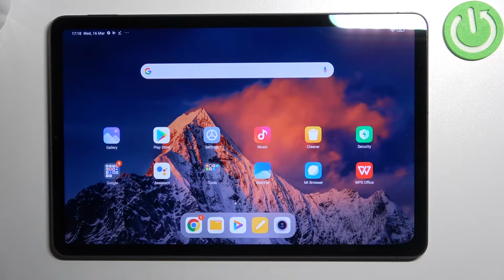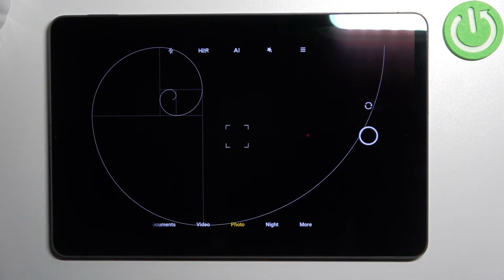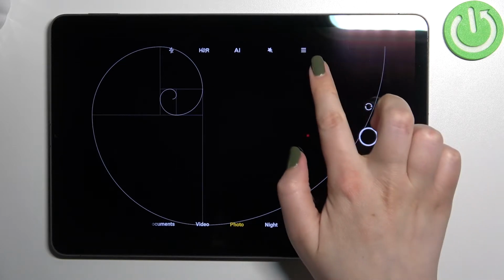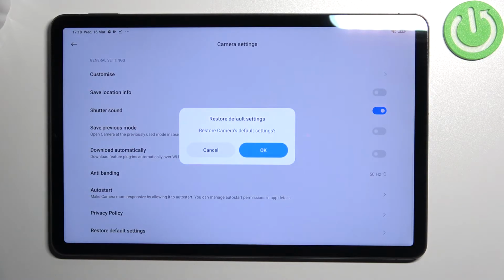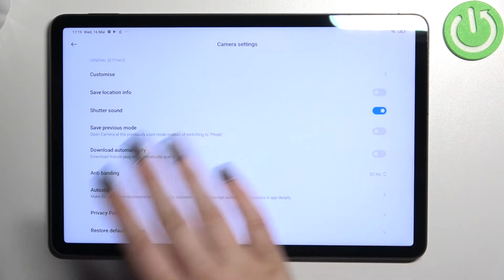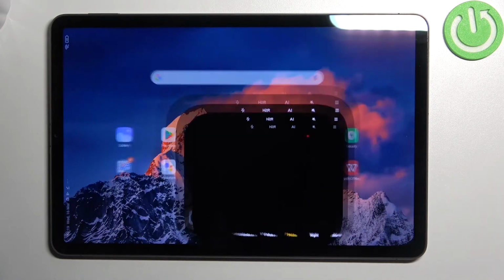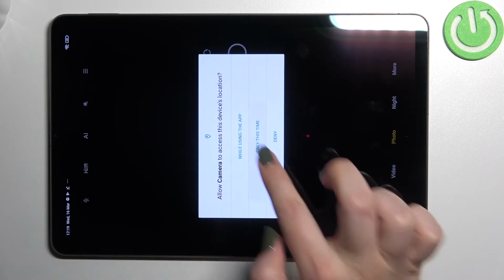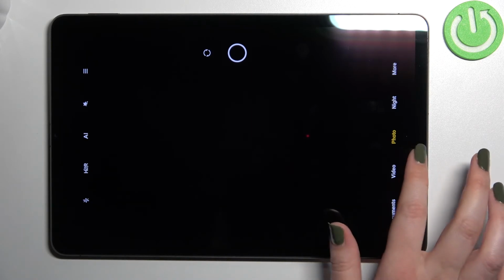How to Reset Camera Settings on XIAOMI Pad 5 – Back Camera to Default Settings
Check more info about XIAOMI Pad 5:
Hi there! If you want to change the camera settings of your XIAOMI Pad 5 in order to return it to its previous state, as when you bought it, then we can help you with this. In this video tutorial, our expert will show you how to enter the camera settings of your XIAOMI Pad 5 and reset the camera settings completely to the default state. So, open our video tutorial and follow the steps of our Specialist to successfully reset the camera settings of your XIAOMI Pad 5.

How to Restore Camera Settings on XIAOMI Pad 5?
How to Change Camera Back to Default Settings on XIAOMI Pad 5?
How to Manage Camera Settings on XIAOMI Pad 5?